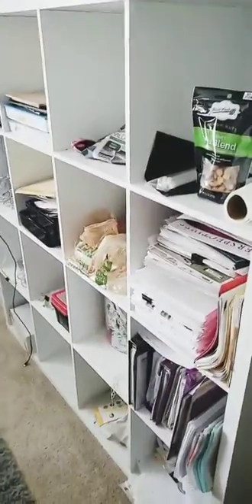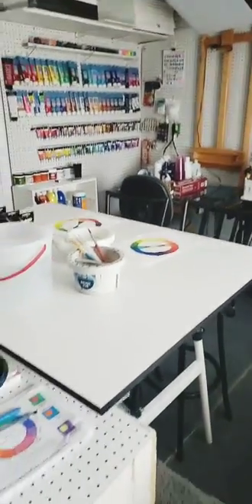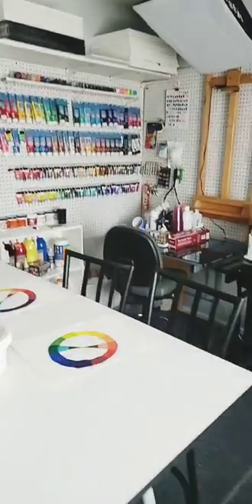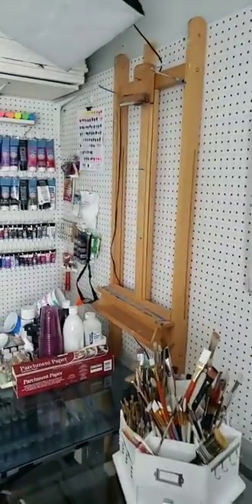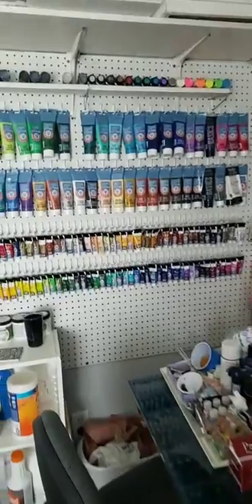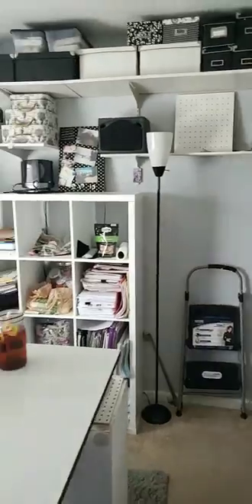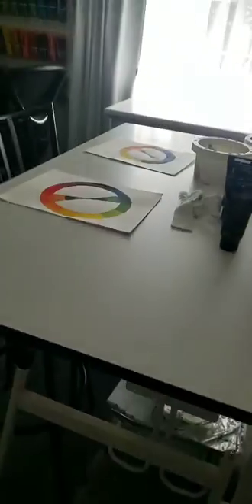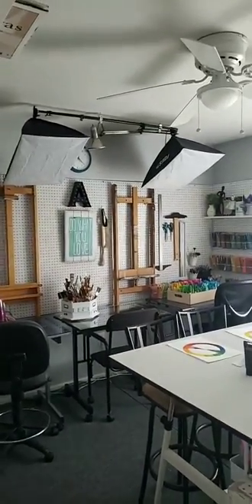AngiCreatives Studio Reorganization (Stage 2)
Hi, welcome back for the 2nd part of my reorganization project on my home studio. I was sending the video to a friend of mine on messenger and it only took 20 second clips which I pieced together here. Just in case you wonder what I am talking about when I say short videos.

Stayed tuned for the next stage. I need to rest. Tired. Have an awesome night.

Take care,

🎨Angi
AngiCreatives.com